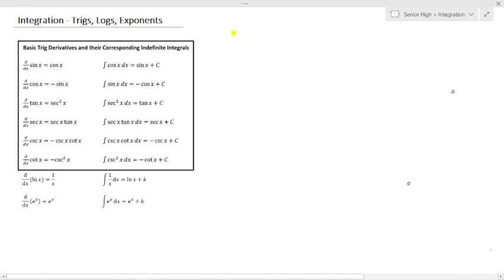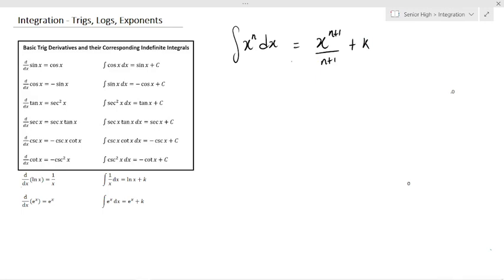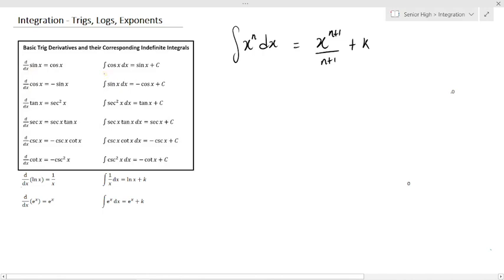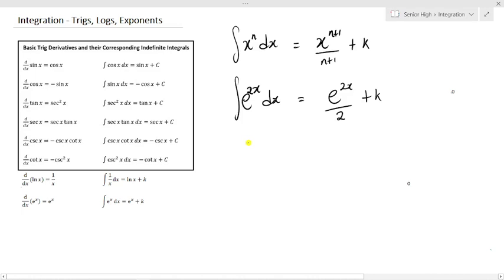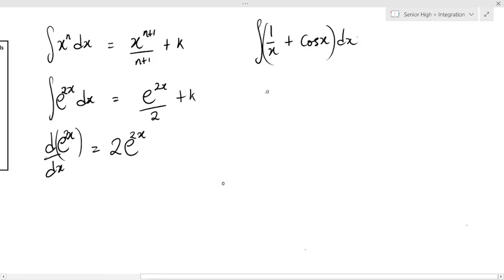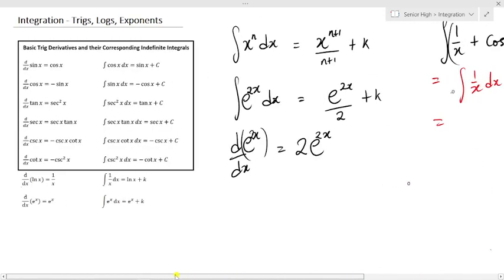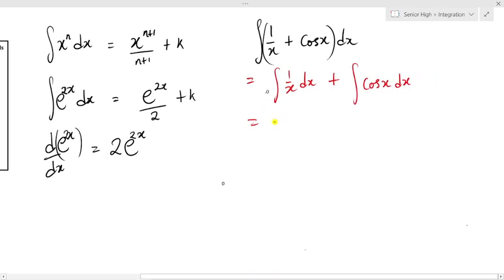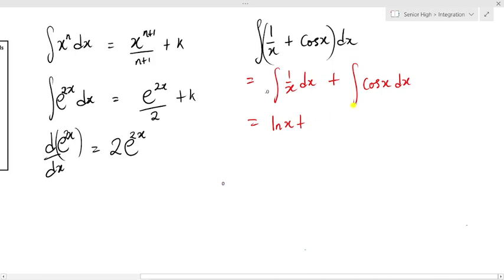Integration of trig, logs and exp 1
Here I discussed integrating problems that have trig identities, logs and exponents